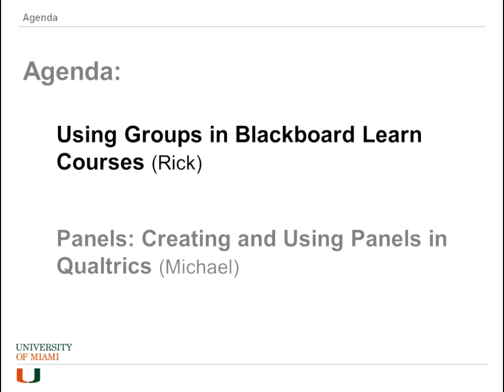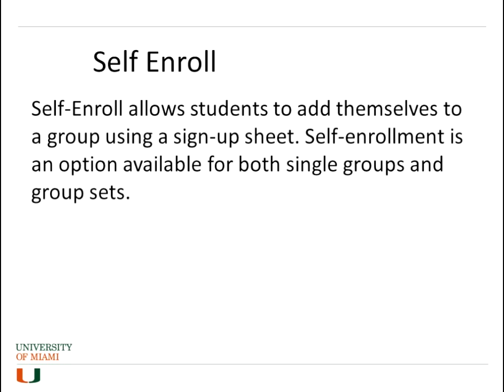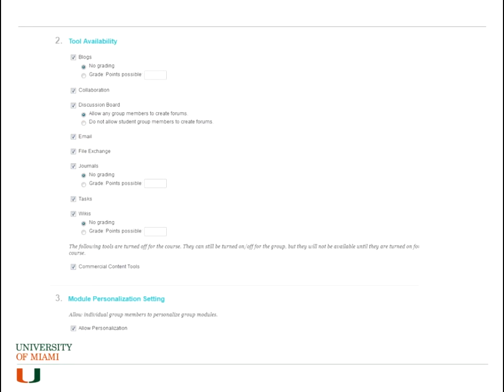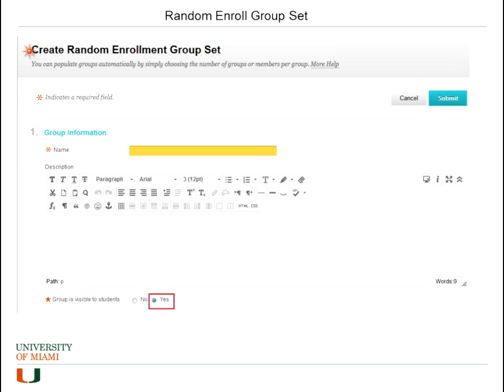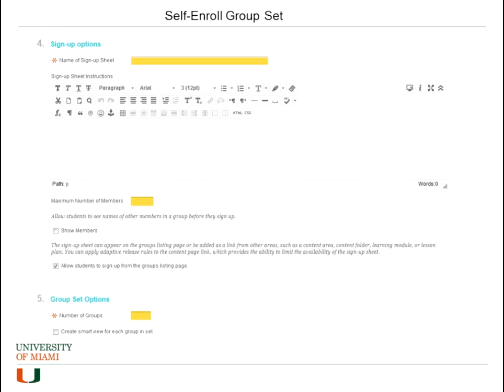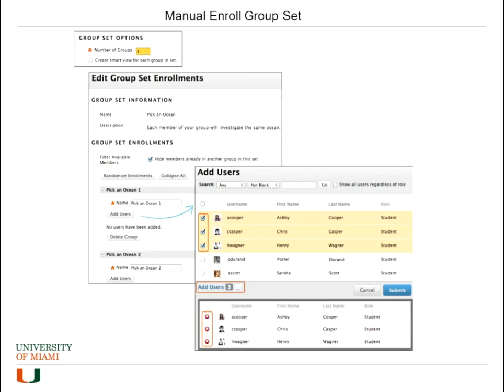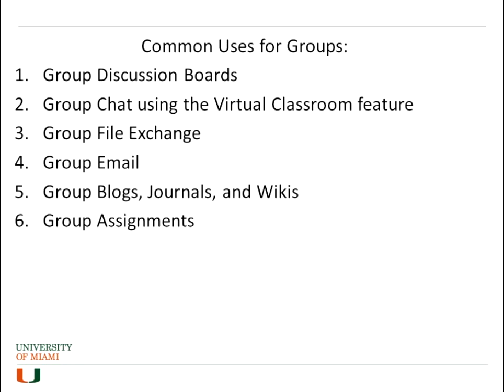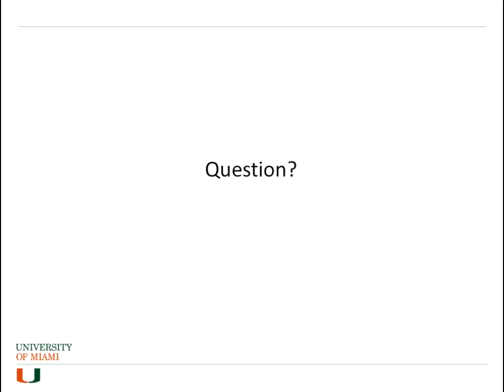Using Groups in Your Course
This video is about Using Groups in Your Course sites on Blackboard Learn. It was recorded on 5/21/2014 as part of the Virtual Office Hours at the University of Miami.